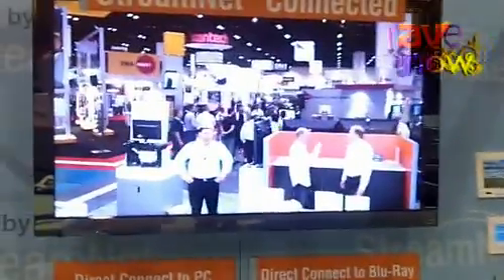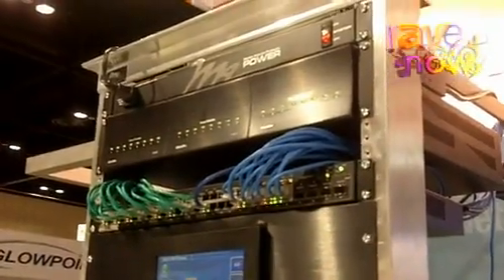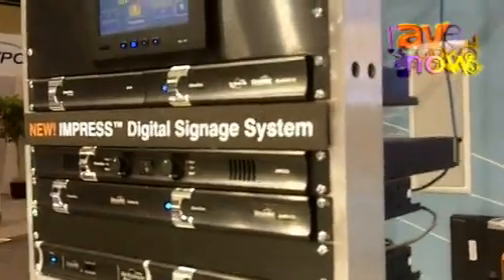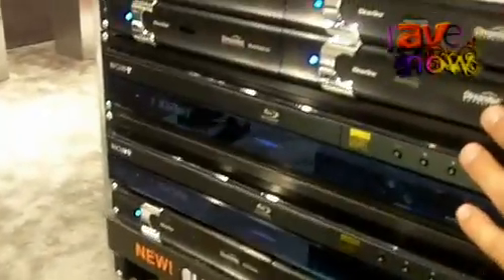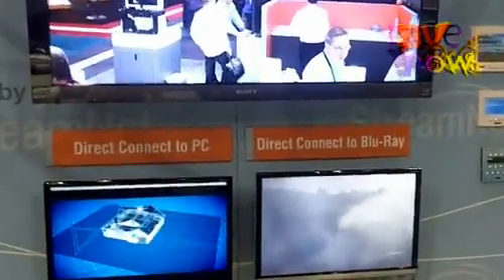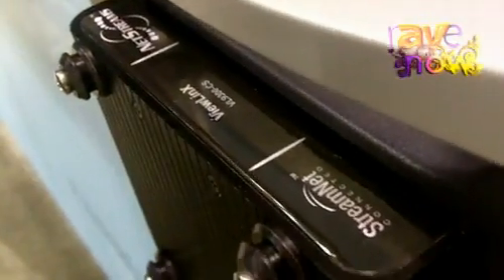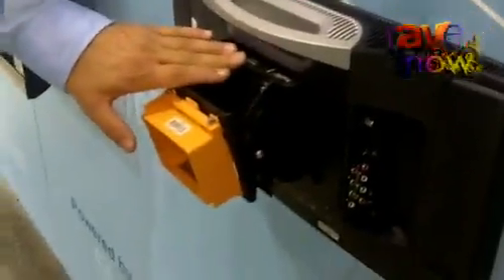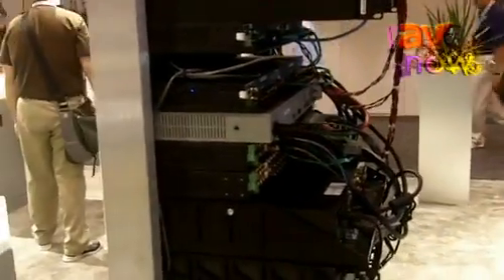InfoComm 2011: ClearOne Communications Exhibits Its AV Over IP Distribution System